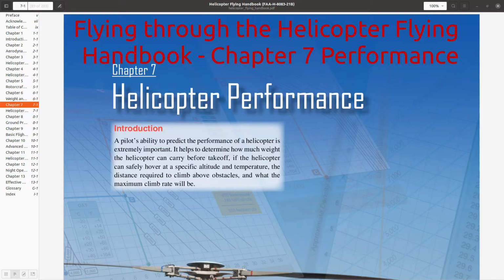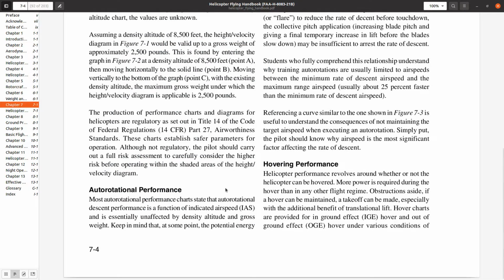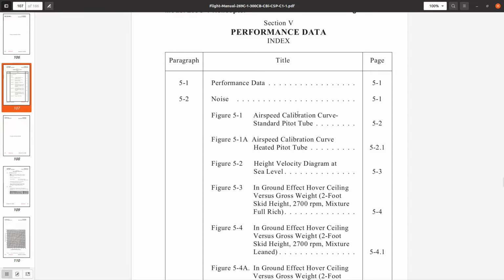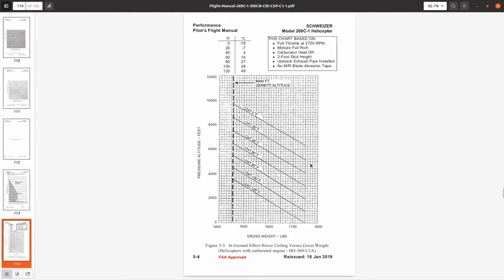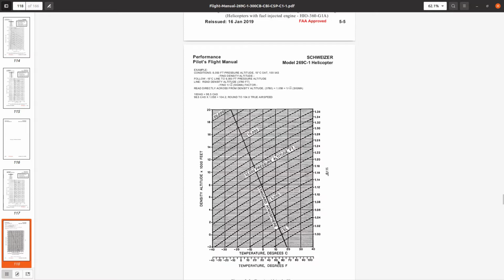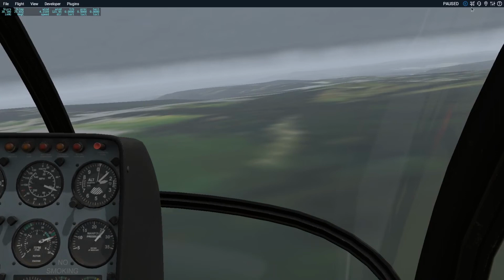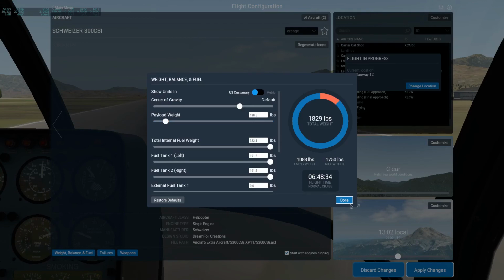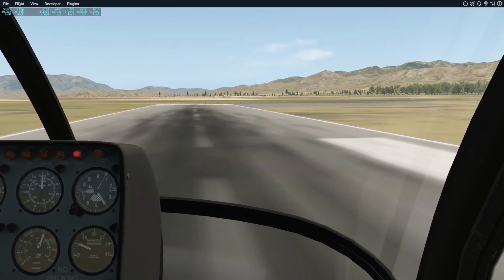Flying through the Helicopter Flying Handbook - Chapter 07 Performance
This is a continuation of the series in which we use simulation to fly our way through the Helicopter Flying Handbook.  This video is on Chapter 07on Helicopter Performance.  In this video we discuss various items from the performance chapter of the Rotor Flight Manual for the Schweizer S300 CBi helicopter, and fly the S300 CBi in the simulator with various weight and weather (density altitude) scenarios.